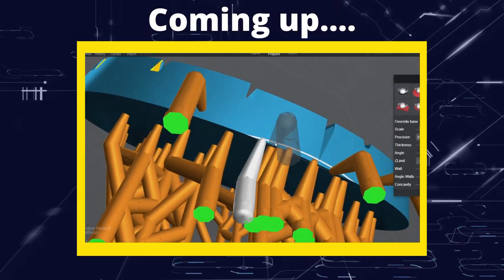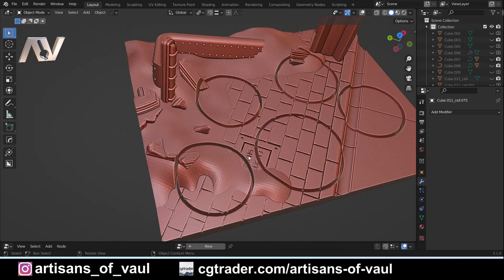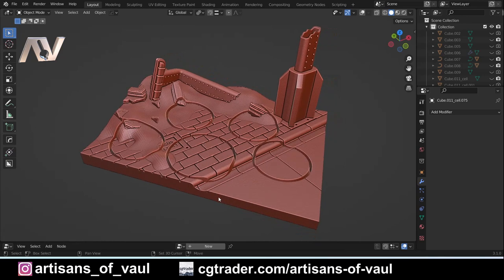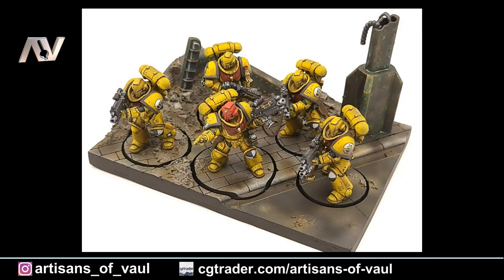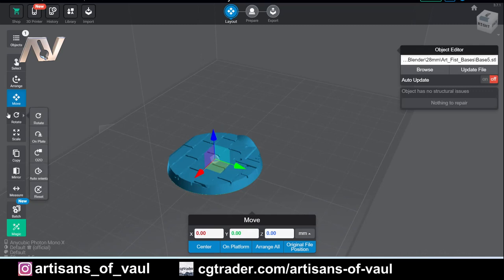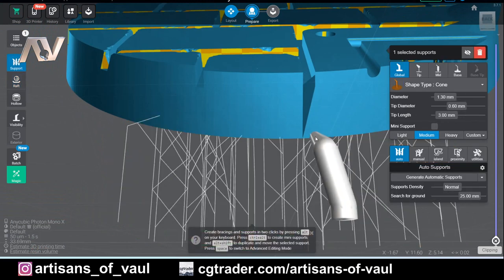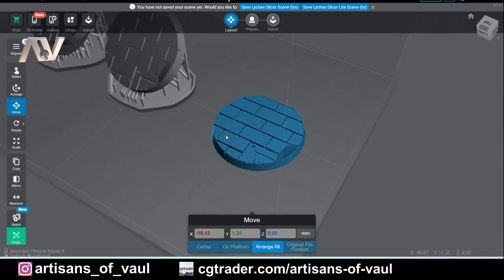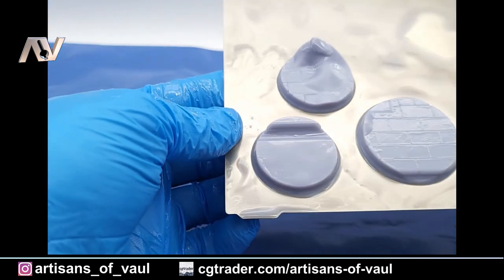How to print wargaming bases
A guide looking at some different techniques to get crisp and well defines prints when printing wargaming bases.

You can purchase the STL for the display bases and plinth on my CG Trader

Abranet for sanding
Pronet for sanding (it's cheaper than Abranet but won't last quite as long)

Flexible printer bed LARGE
Flexible printer bed MEDIUM
Flexible printer bed SMALL